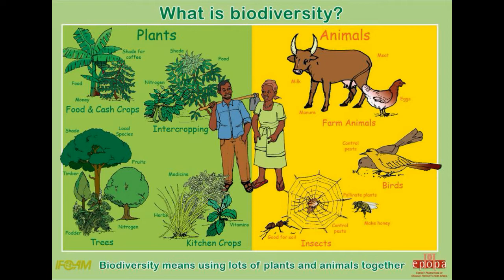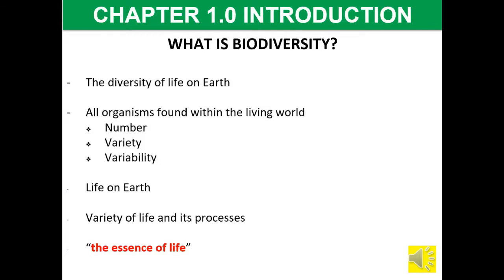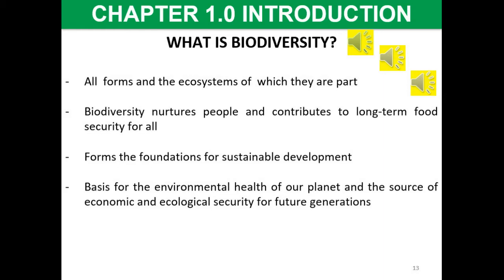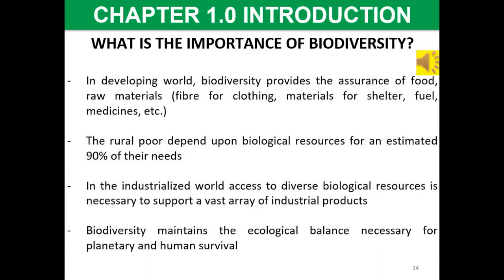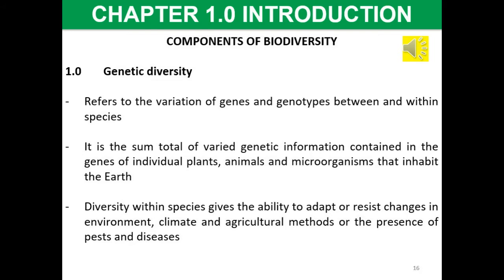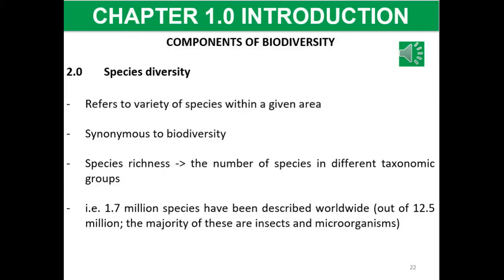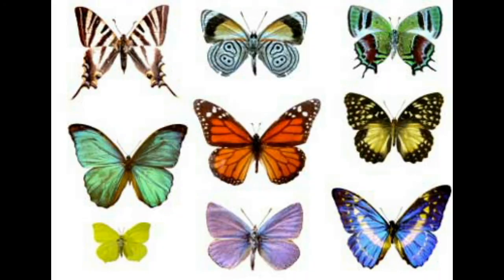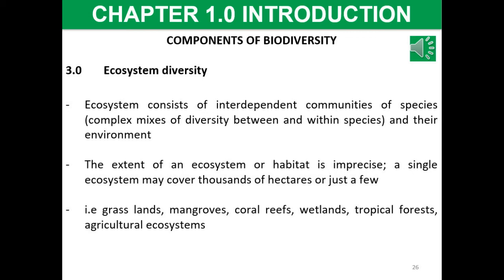BWJ10102 Lecture Biodiversity